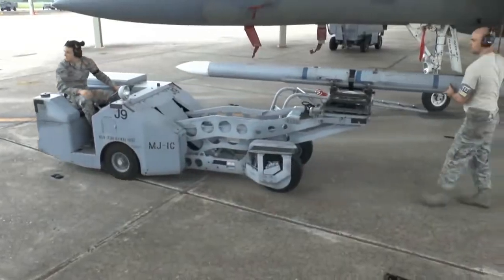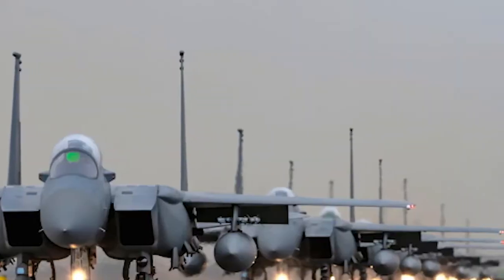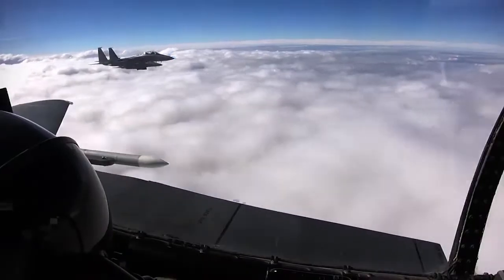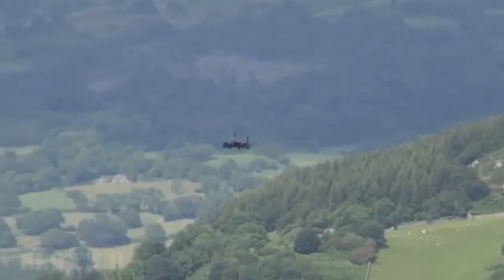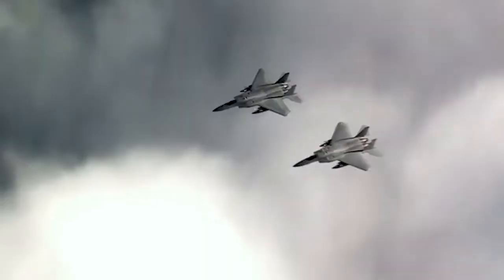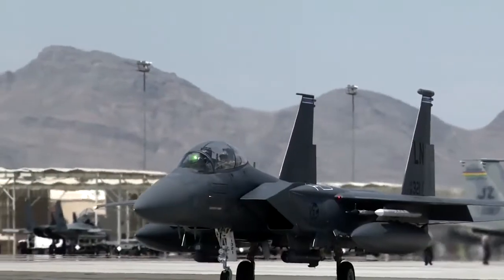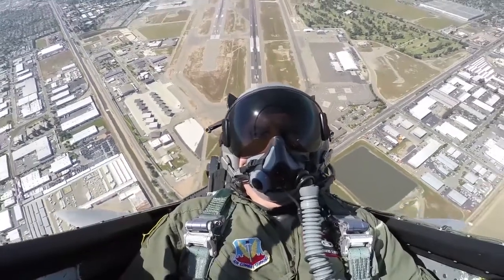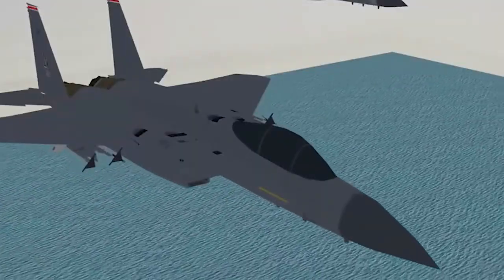Meet the F-15SA : Saudi Arabia's $125 Million Most Advanced and Expensive Variant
The Boeing F-15SA Strike Eagle stands as the pinnacle of the F-15 family, meticulously designed to meet the exacting standards of the Royal Saudi Arabian Air Force (RSAF). In a historic move, Saudi Arabia invested a staggering USD 29.4 billion in 2010 to acquire 84 of these cutting-edge aircraft, setting a record for the largest foreign military sale in US history at that time.

The F-15SA, an enhanced iteration of the formidable F-15E, took to the skies for the first time on February 20, 2013, at Boeing's facility in St. Louis, Missouri.